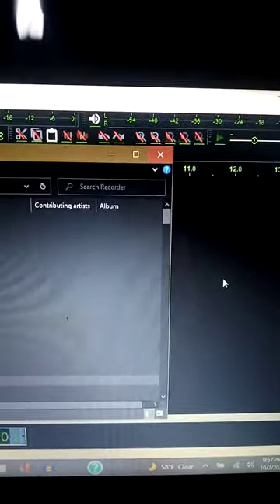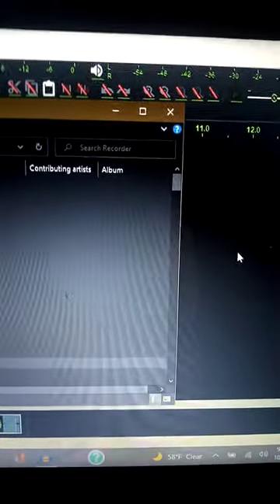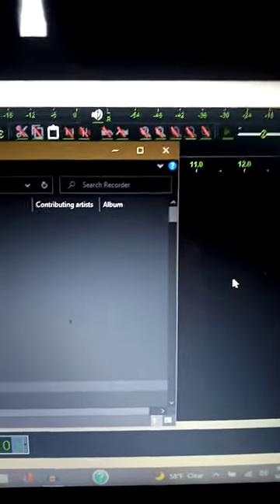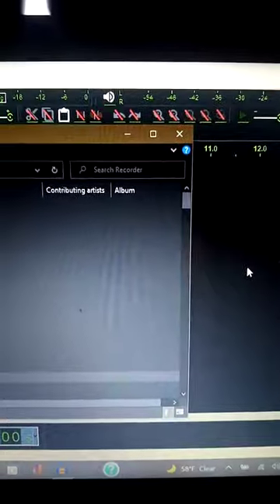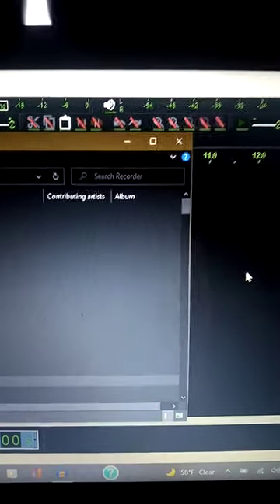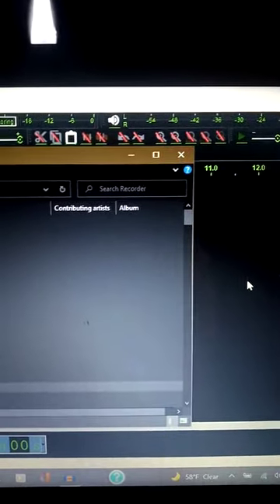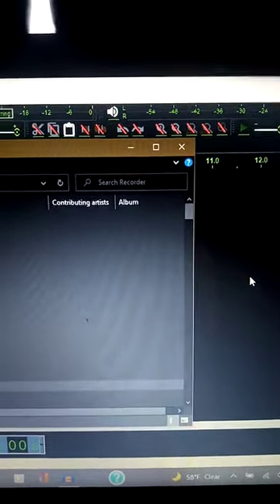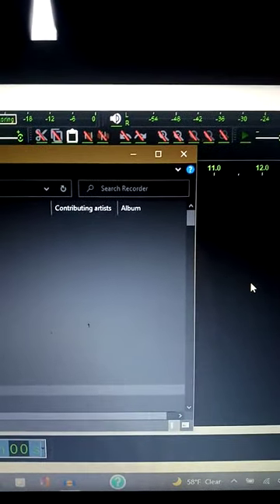10/2/21 computer acting strange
I was getting ready to listen to evp's and my computer started acting weird. Before this my fiancés phone, my phone, and the TV did the same thing. Before this I had to restart my laptop because it just wouldn't respond at all.